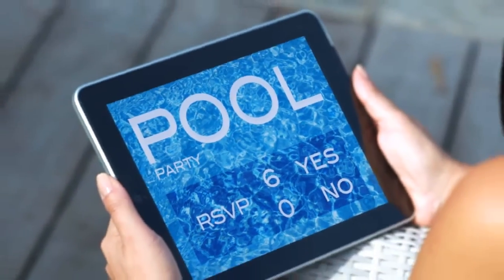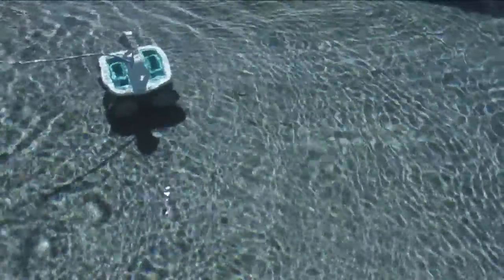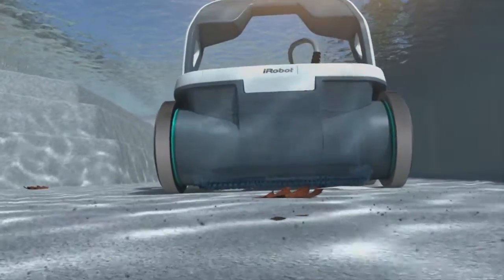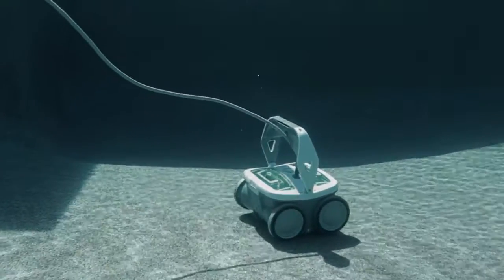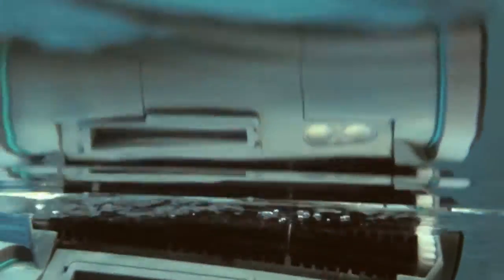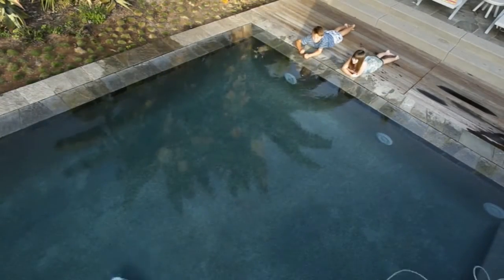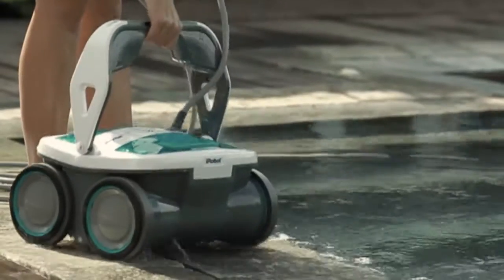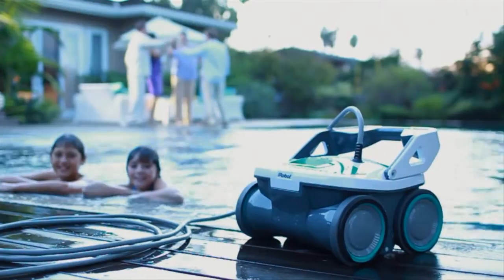หุ่นยนต์ทำความสะอาดสระว่ายน้ำอัจฉริยะ iRobot Mirra 530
ทำความสะอาดทั่วทั้งสระว่ายน้ำได้ง่ายๆ เพียงเสียบปลั๊กที่เชื่อมต่อกับสายไฟยาว 60 ฟุต ที่สามารถลอยน้ำได้ และปล่อย Mirra ลงในสระว่ายน้ำ แล้วจึงกดปุ่ม Clean หลังจากนั้น Mirra ก็จะเริ่มการทำงานอย่างอัตโนมัติ
iAdapt Nautiq ช่วยทำให้หุ่นยนต์สามารถประมาณการณ์ขนาดของสระว่ายน้ำ และเลือกระบบการทำความสะอาดที่เหมาะสมสำหรับการทำงานที่มีประสิทธิภาพสูงสุดสำหรับสระว่ายน้ำนั้นๆ และทำความความสะอาดอย่างทั่วถึงทั้งสระว่ายน้ำ สามารถปั๊มและกรองน้ำในสระว่ายน้ำได้ถึง 70 แกลลอนต่อนาที ลดจุดความร้อนที่กระจายตัวอยู่ภายในสระและช่วยทำให้คลอรีนกระจายตัวอย่างสม่ำเสมอ แปรงขัดที่ทำจาก PVC สามารถขจัดสิ่งสกปรก, ตะไคร่ และ แบคทีเรียออกจากพื้นและผนังของสระว่ายน้ำ รูปทรงทันสมัยและสวยงาม
ถังกรองแบบ Dual Top Load สำหรับการเก็บสิ่งสกปรกที่ง่ายและรวดเร็ว อีกทั้งถังกรองที่มีขนาดใหญ่สามารถรองรับการทำความสะอาดสระว่ายน้ำที่มีสิ่งสกปรกค่อนข้างมากได้อย่างง่ายดาย เช่น การทำความสะอาดในช่วงฤดูใบไม้ร่วง ล้อ PVA มีการทำงานที่คล้ายกับฟองน้ำบนพื้นผิวเรียบของสระว่ายน้ำ เช่นเซรามิค หรือไวนิล อีกทั้งล้อยางยังสามารถทำให้การทำความสะอาดมีประสิทธิภาพบนพื้นผิวที่ขรุขระอย่างเช่นแกรนิตได้อีกด้วย ท่อระบายน้ำทั้งสองทำให้การระบายน้ำมีความรวดเร็วและลดน้ำหนักของ Mirra ในช่วงการนำหุ่นยนต์ขึ้นจากสระว่ายน้ำ มือจับที่ติดอยู่กับตัวเครื่องทำให้ง่ายสำหรับการเคลื่อนย้ายในการจัดเก็บ

นำเข้าโดยบ.ทีเอชโรโบติก จำกัด
สอบถามข้อมูลเพิ่มเติม 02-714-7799 หรือ